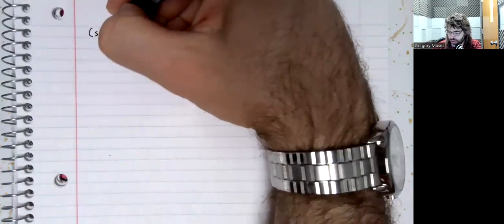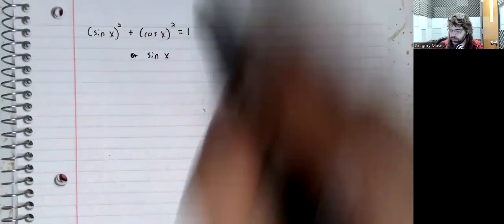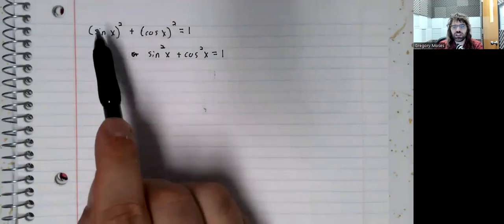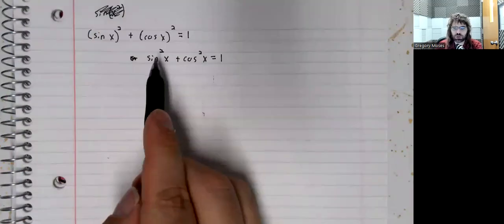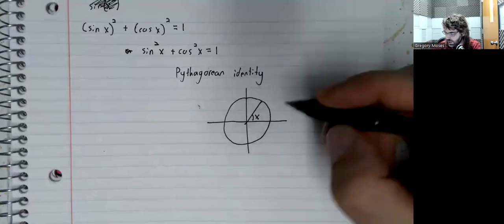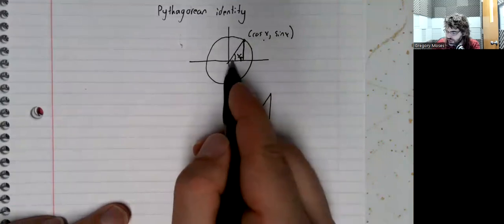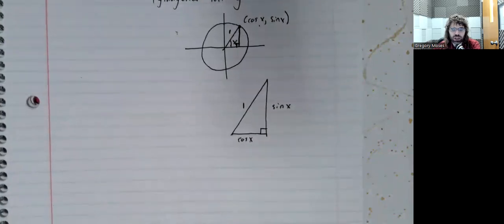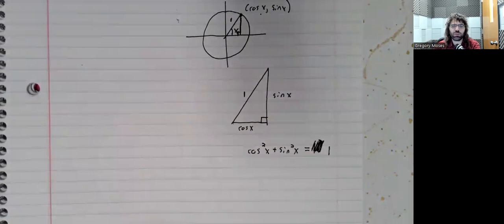Trigonometry 7 3: The Pythagorean Identity